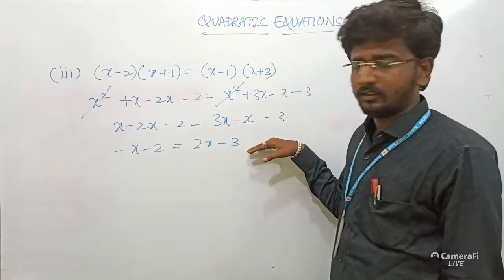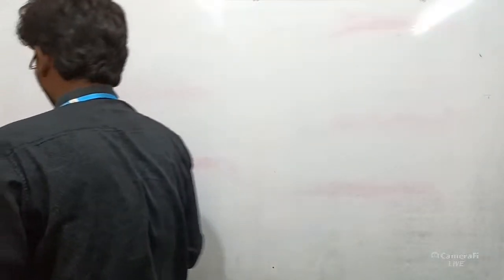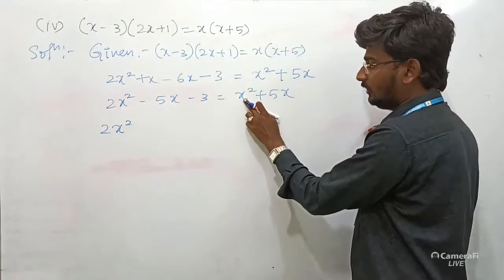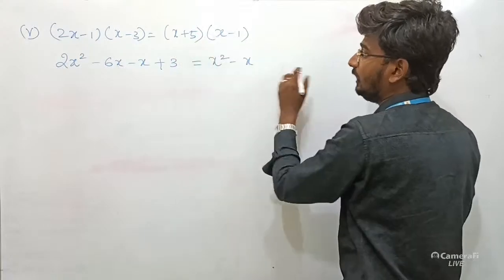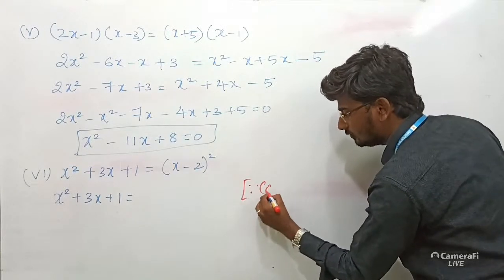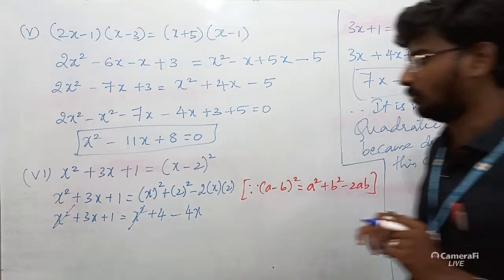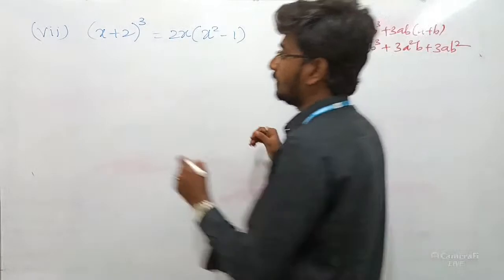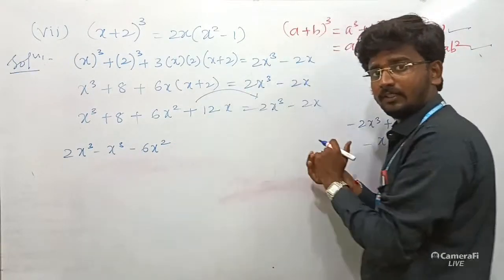CLASS X - MATHEMATICS - QUADRATIC EQUATION- PART 2.2 - Mr.VAIBHAV MUTTIN 08-06-2020